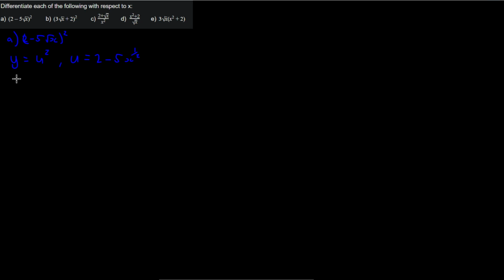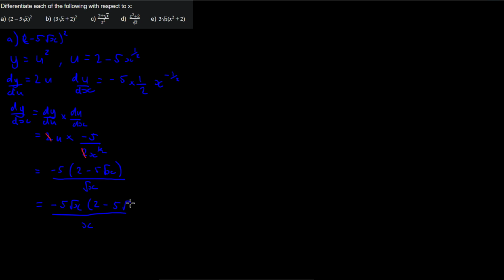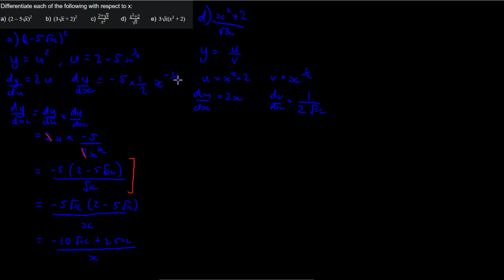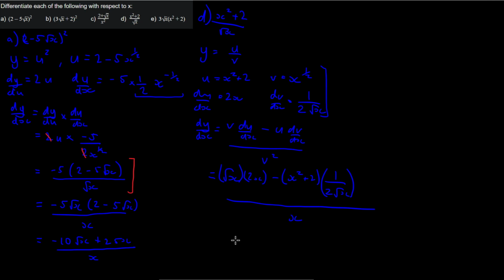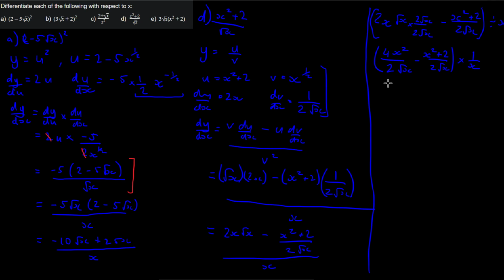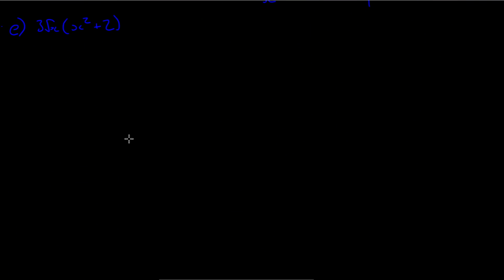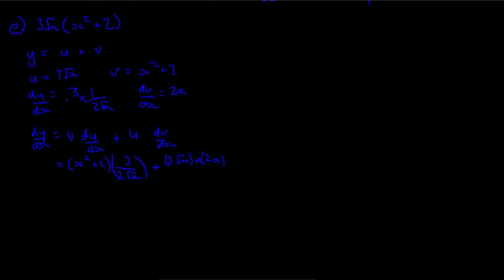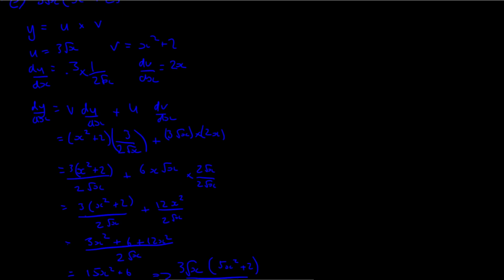Differentiation - Chain, Product and Quotient rules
Here are a few examples of how to apply different differentiation rules to solve functions of x.